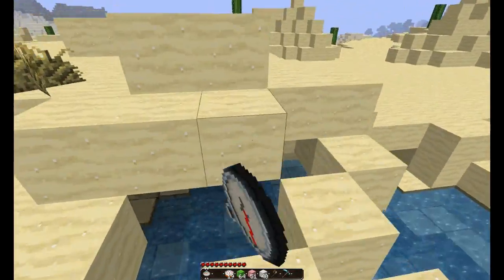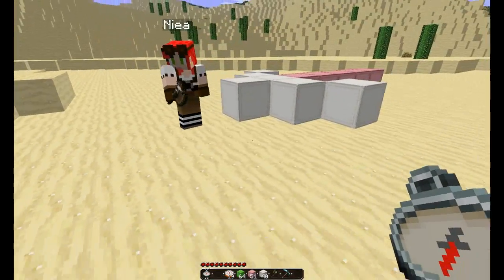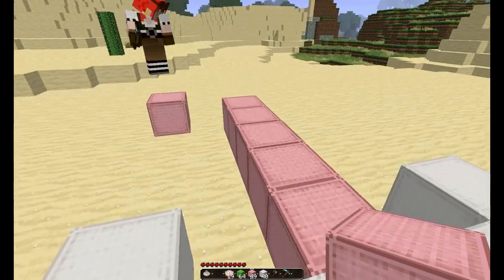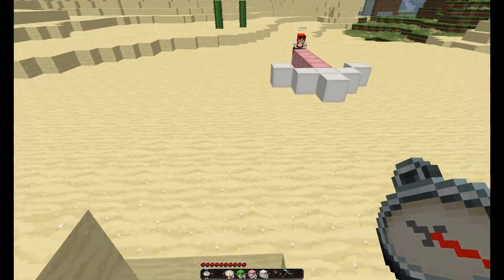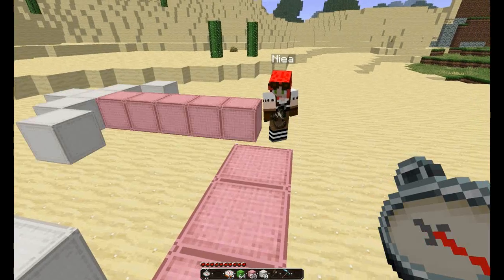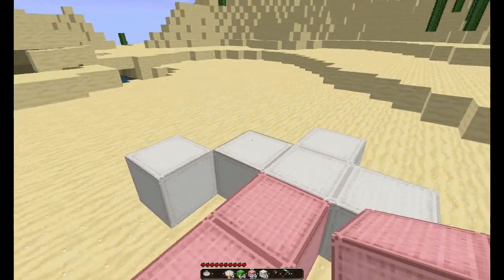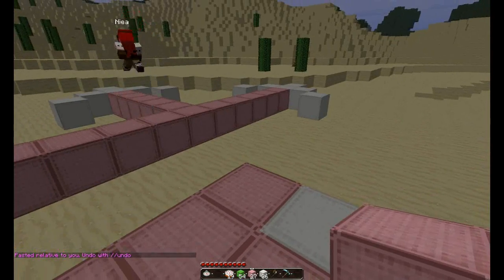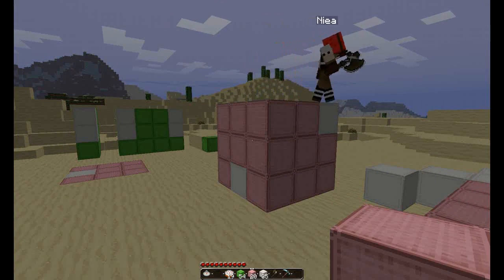World Edit Tutorial - Flip and Rotate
Niea  and Misconduct teach you some of the basics of flipping and rotating items/structures using the plug-in World Edit.